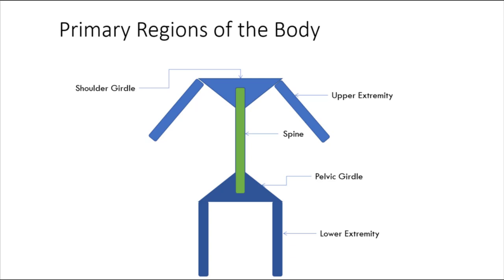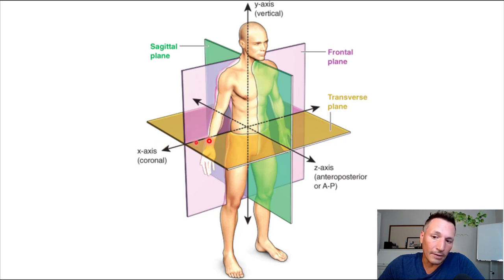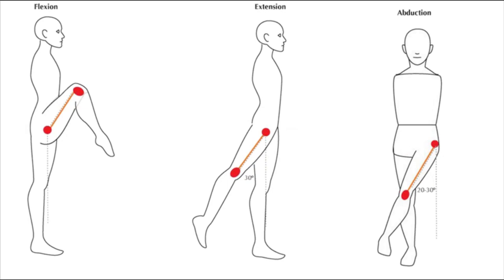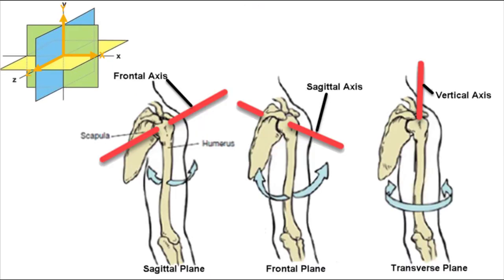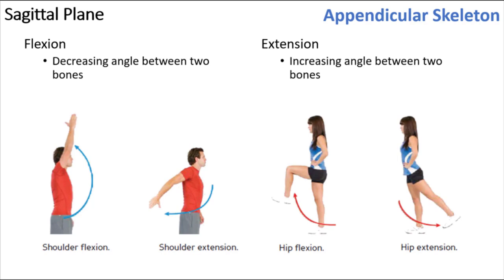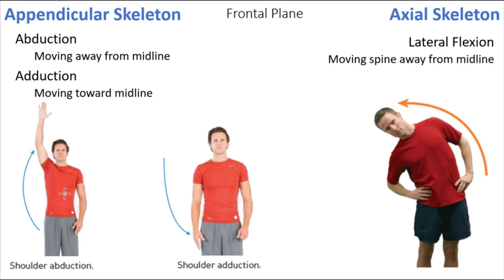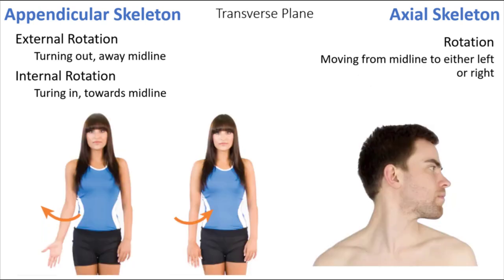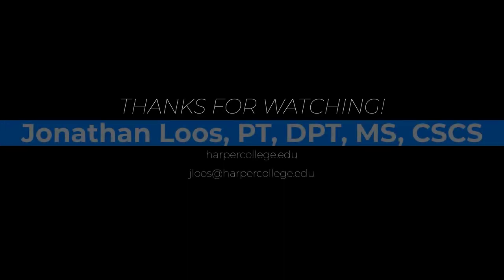Planes and Movements